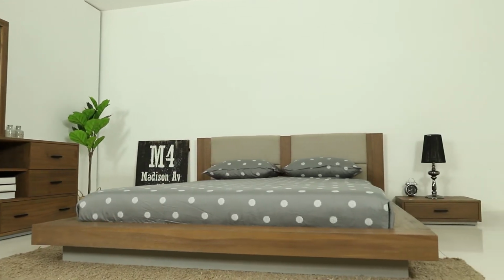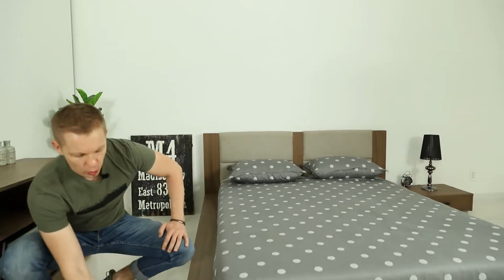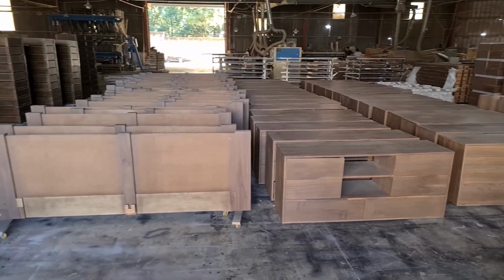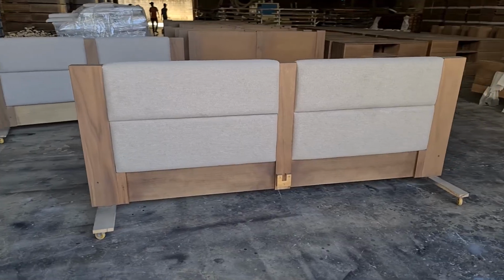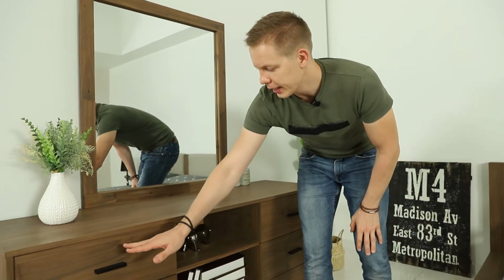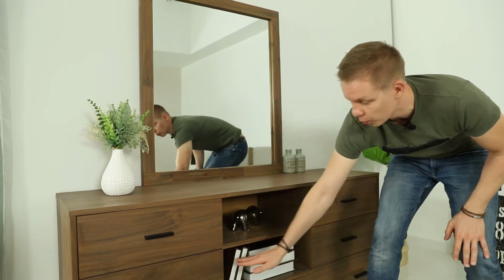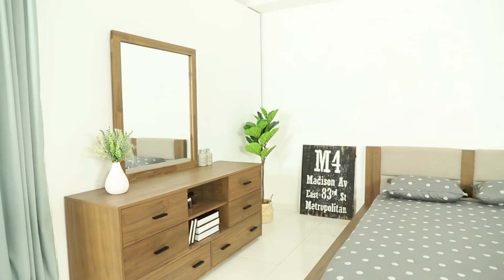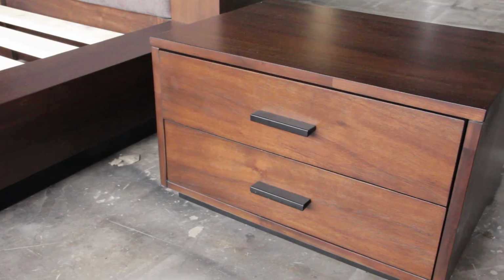Designing and Developing a platform Bed set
Wood Concept Furniture is a design and production company based in Vietnam. We have been operating in the furniture export business since 2006 and our goal is to produce quality service and production to exceed our clients expectations.

Should you have any questions or require personalized assistance, our team of experts is always available to support.